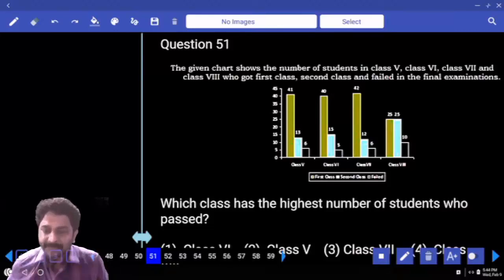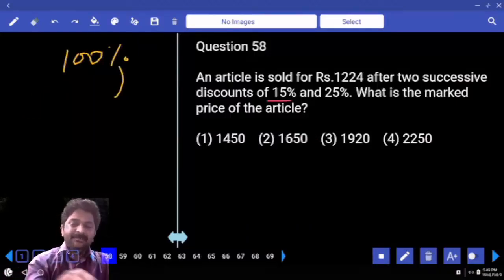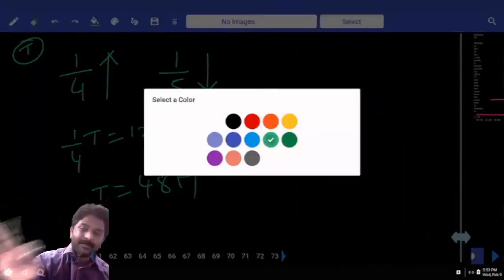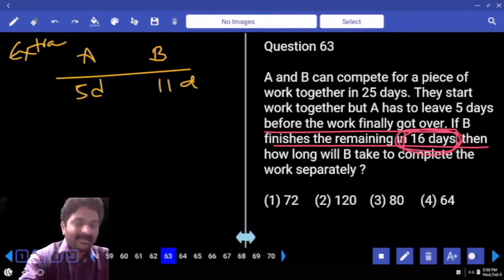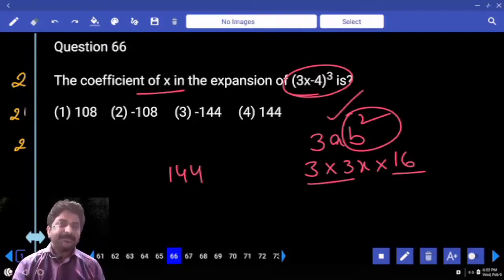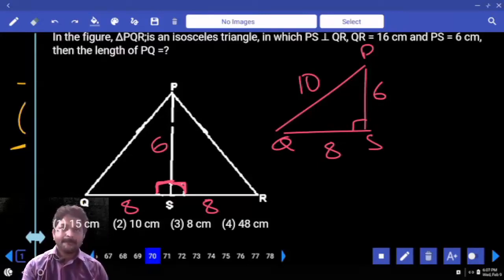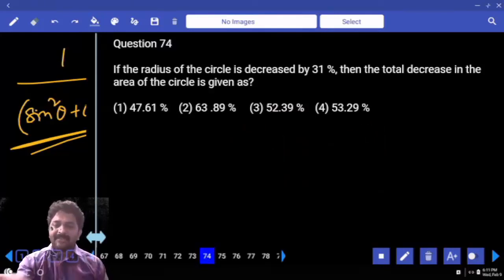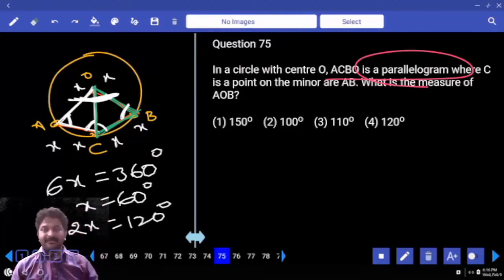SSC CGL 2022 TIER-1 MATHS PRACTICE SET